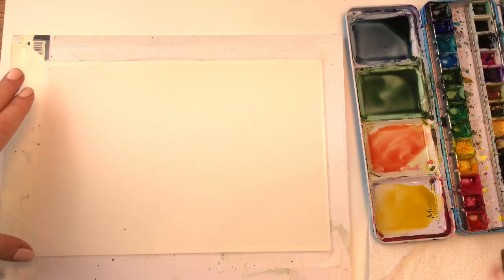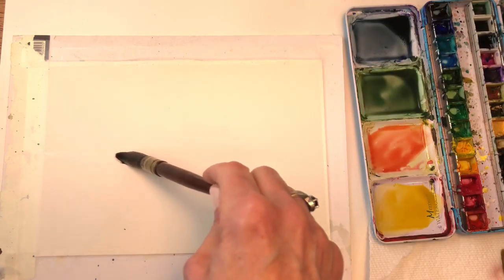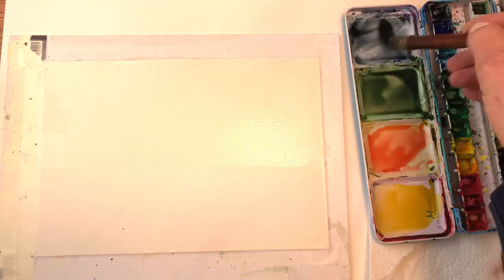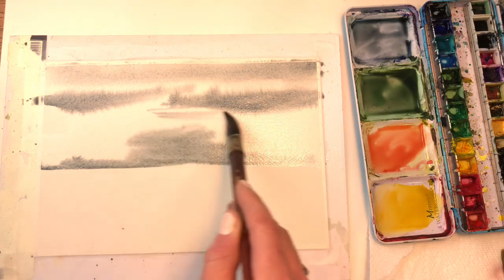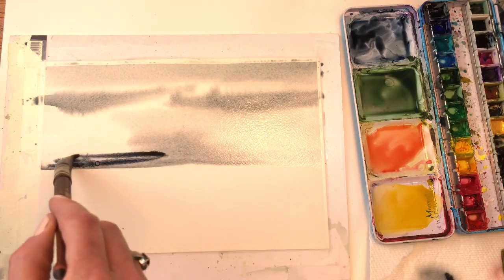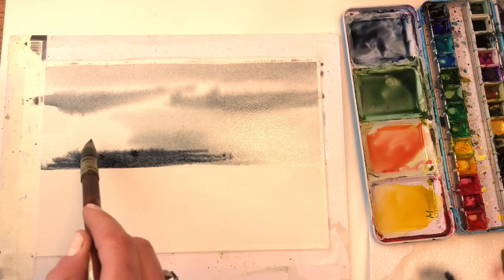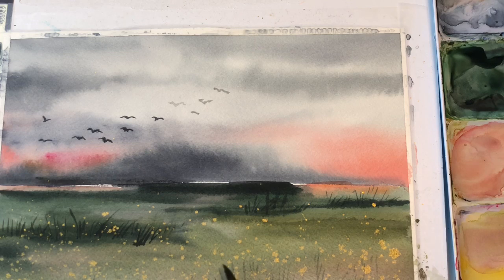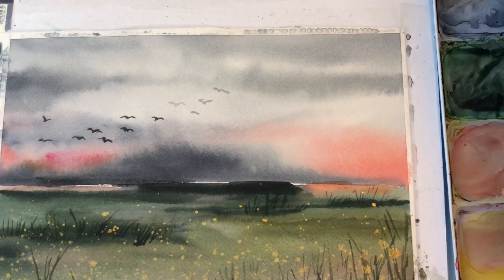Watercolor Abstract Landscape Painting for Beginners/ Step by Step tutorial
Supplies:
watercolors used:
 hookers green, medium green, burnt umber, light yellow. medium yellow, indigo blue, rose , medium red, dark yellow medium, light yellow
Brushes: Princeton  long round no. 8 velvet touch, no. 6 oval Princeton neptune series,
Arches 100% cotton cold press paper 140 lb

Ellen

Copyright info:  Videos produced by Ellen Crimi-Trent are intended for private use only by non-profit community, home and school groups. Feel free to embed the videos as is, but please do not alter, remove watermarks, re-upload or otherwise change the original video.  If you would like to sell your painting from this  tutorial please include a reference on the back "Original tutorial by Ellen Crimi-Trent". Please no prints or mass market sales (Etsy).